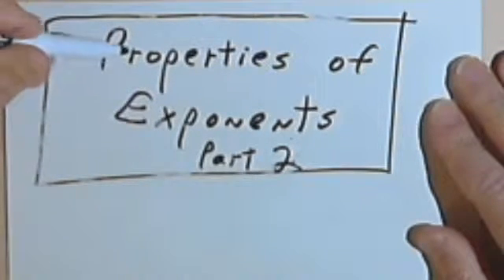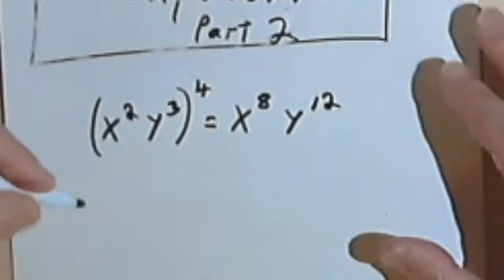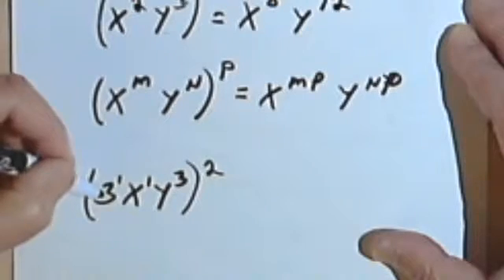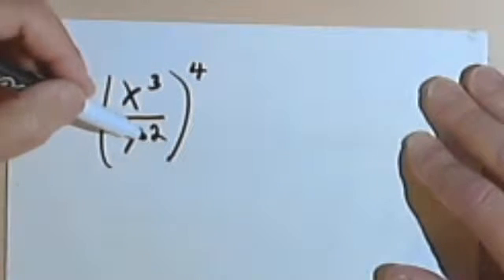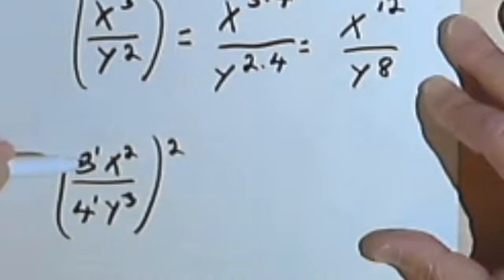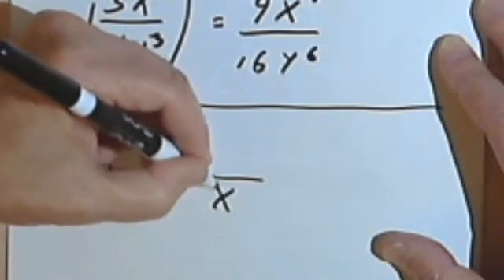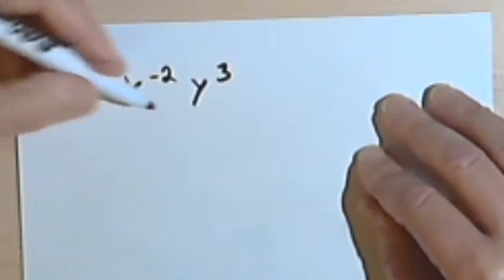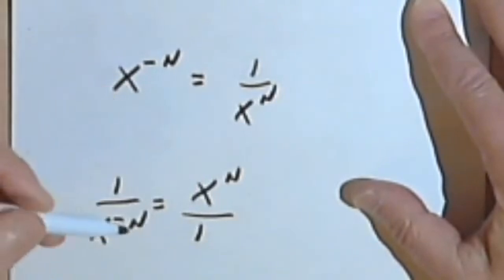Exponent Properties, part 2 3-5b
Rules for working with exponents. This video is provided by the Learning Assistance Center of Howard Community College. For more math videos and exercises, go to HCCMathHelp.com.